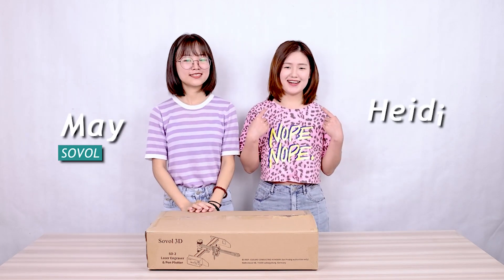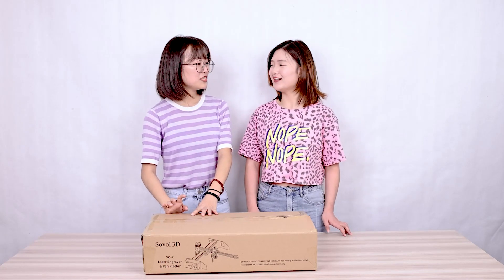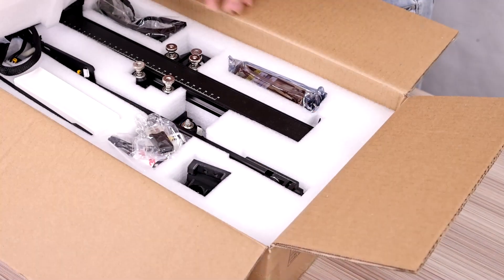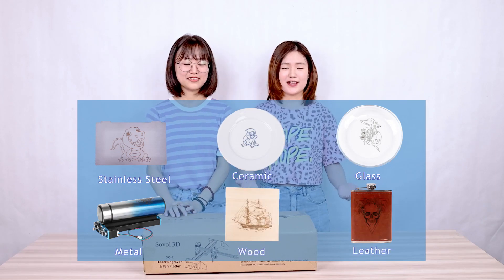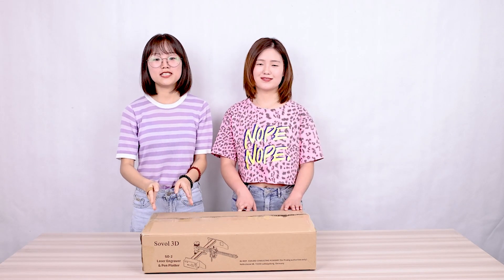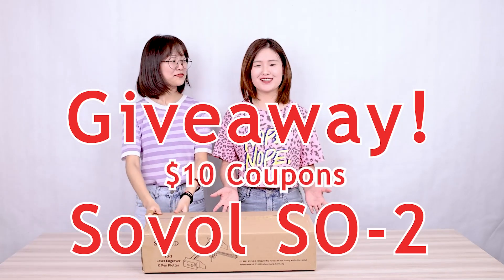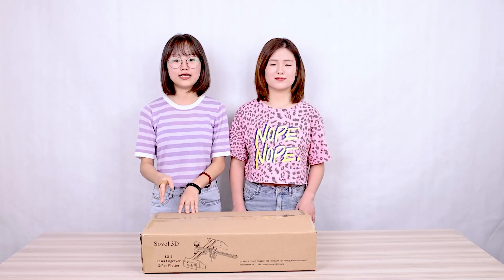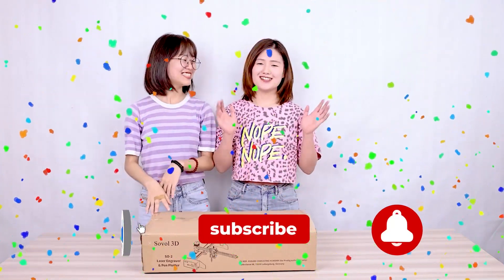Release& Giveaway of Sovol SO-2 Laser Engraver& Cutter& Pen Plotter Drawing& Writing Machine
Sovol SO-2 Laser Engraving& cutting& pen plotter 3 in 1 machine is released and given away!!
Bigger Size, Higher Laser Power, at amazing price only $229!!

Features:
Bigger Size: 210*280mm
Higher Laser Power: Standard 40W input 5W optical power; more options on the product page.
32 Mainboard, safe and more functions
Z Height Adjustment Knob(Convenient Adjustment)
Fix focus
More functions, more creativity!